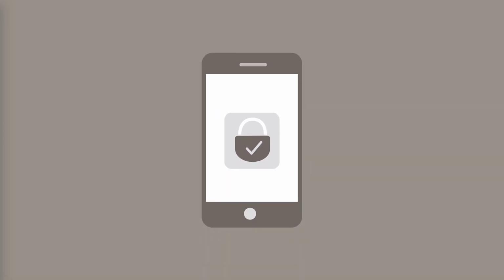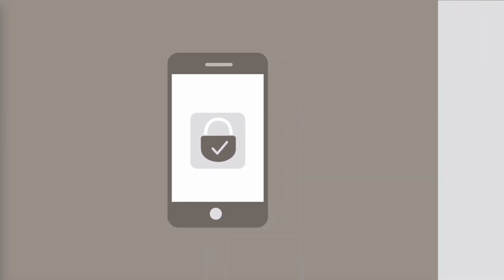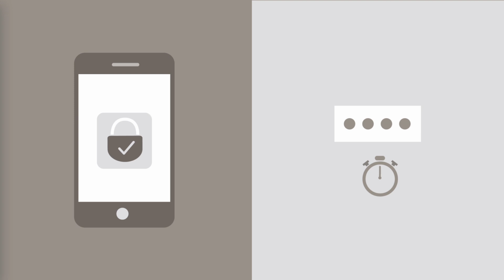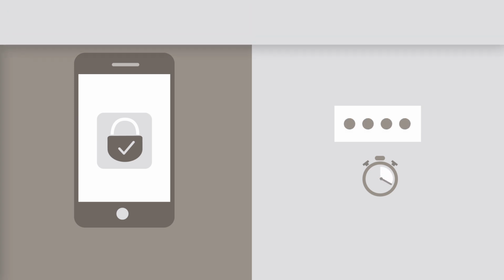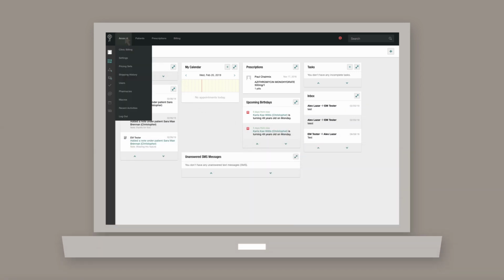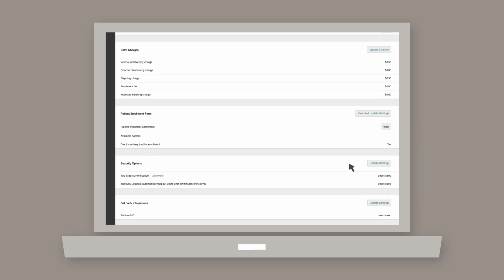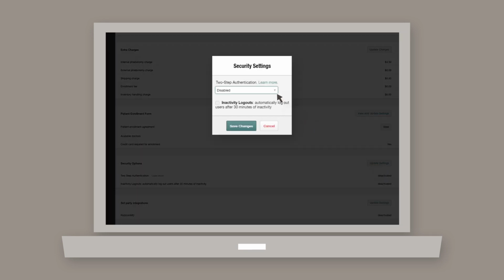Two-Step Authentication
In this two-step authentication video, we'll take you through the 2FA process.